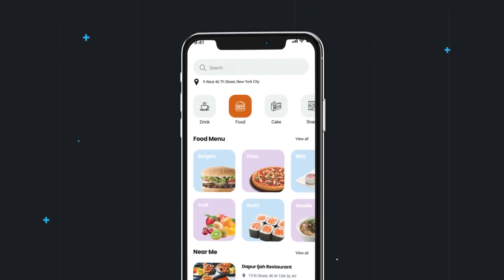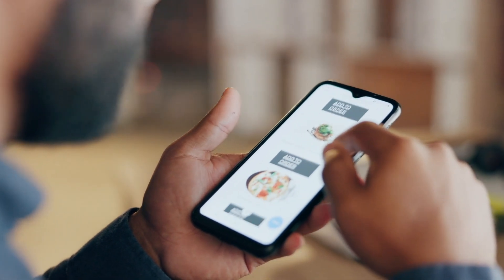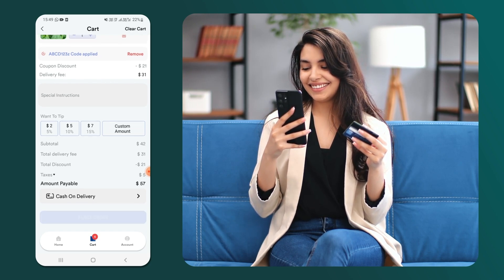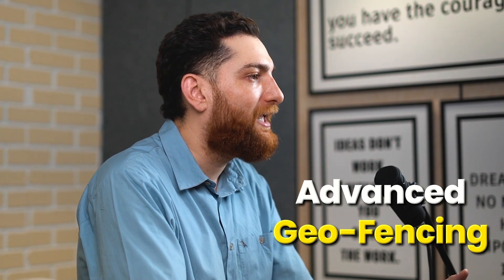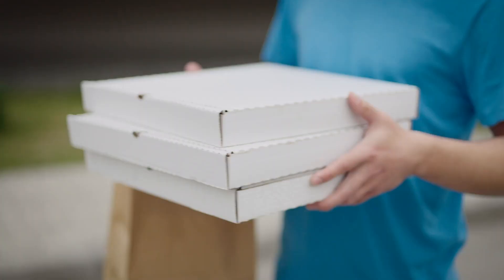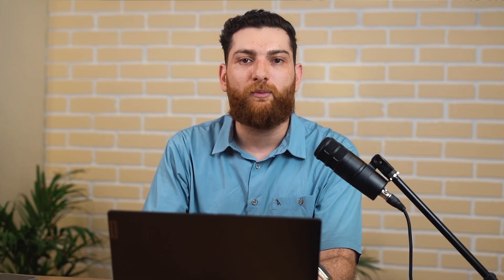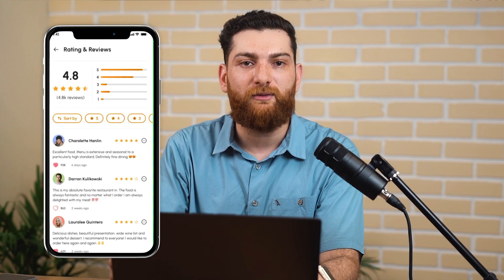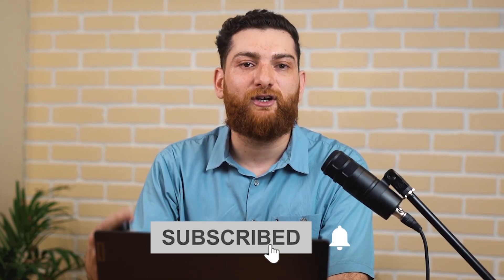How to Build & Launch an AI-Powered Food Delivery App in 2026? (Step-by-Step Guide)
How to Build a Food Delivery App That Competes with Uber Eats, Zomato, & Grubhub? What AI-powered features does your food delivery app need to stay ahead in the competition? Watch this video to know more...
to explore Code Brew's Food Delivery App Development services!

In this step-by-step video, we’ll show you how to create a food delivery app that not only competes with big names like Uber Eats, Grubhub, DoorDash, Zomato, and Talabat—but outperforms them using AI technology, a rock-solid business model, and next-gen customer experience AI-powered features.

Whether you're an entrepreneur, startup, restaurant chain, or tech investor, this video is your complete blueprint for food delivery app development in 2026—from product design and tech stack to monetization and scaling.

What You’ll Learn in This Video:
00:00 – How to Build a Food Delivery App in 2026?
00:43 – Rise of AI-Powered Food Delivery Apps
01:29 – Build a Niche Food Delivery App That Sells
02:14 – Tech Stack & AI Features to Have in Your App
02:59 – Profitable Food Delivery Business Model
03:40 - Future Trends in Food Delivery Business
05:04 - «Build Your Own Food Delivery App» with Code Brew

In this Food Delivery App Development Guide, discover how the global food delivery app market is set to cross $365+ billion by 2030 and why now is the best time to build a food delivery app.

We break down exactly how AI-powered features & machine learning can transform your food delivery platform—from predictive ordering and route optimization to AI-based recommendations, smart customer support, and more.

Learn how to create an app with the right features:
Real-time tracking & geo-fencing
Voice ordering & AI cart suggestions
Loyalty programs & referral systems
Instant chatbot support & feedback analysis

Also, you'll know How to Create a Niche Food Delivery App and some top recommended Profitable Monetization Models for Food Delivery Apps...

We cover the future of food delivery apps with technologies like:
Ghost kitchens
Drone-Driven deliveries
Delivery robots
AI-powered Quality assurance
Sustainable packaging and sourcing solutions.

Why Choose Code Brew Labs to Create and Launch Your Food Delivery App?

Code Brew is a reliable and experienced Food Delivery App Development Company. To date, we’ve built and launched 100+ on-demand delivery apps globally, specializing in:
AI-powered food delivery app development
Custom UI/UX design for high retention
Robust delivery logistics systems
Scalable backend infrastructure
End-to-end app development & post-launch support

Whether you want to build your own AI-Powered Food Delivery App or a niche food ordering platform, we help you do it smarter, faster, and future-ready.